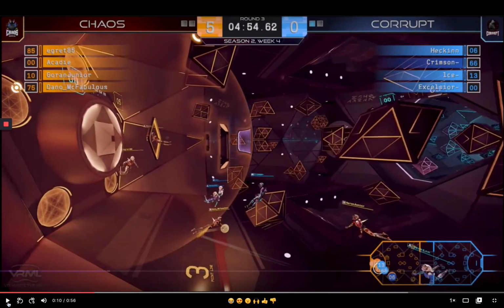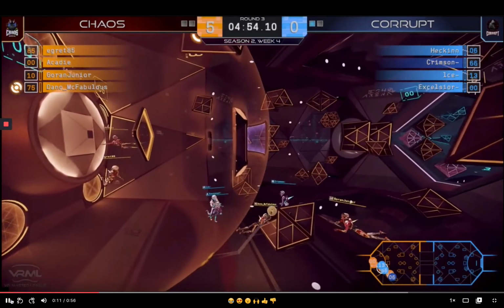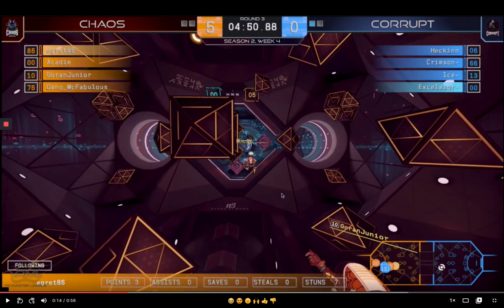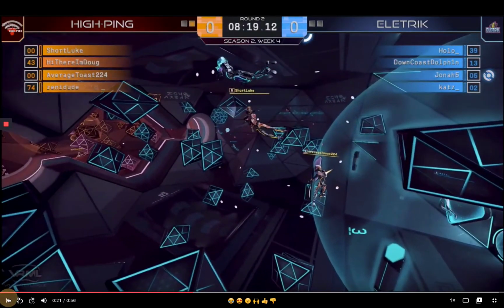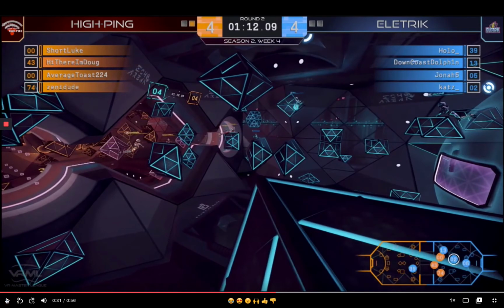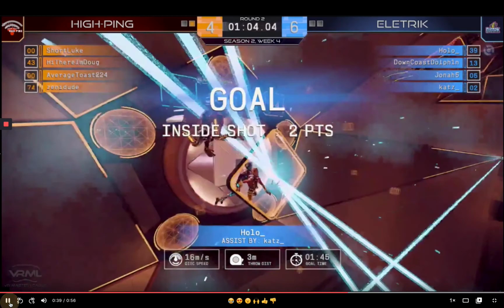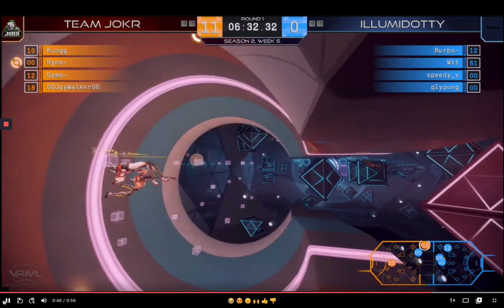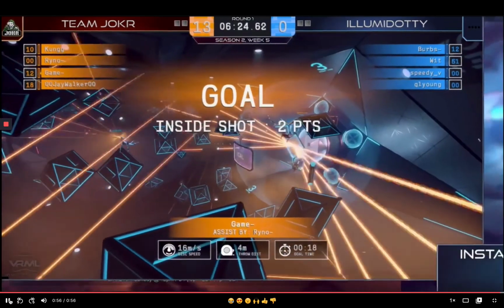Echo Arena Clears and Regrab to Score four examples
Clear and regrab to score in Echo Arena